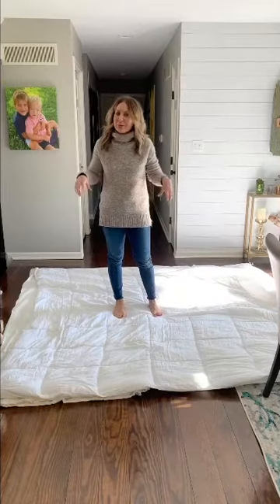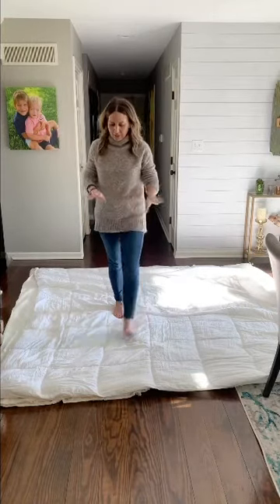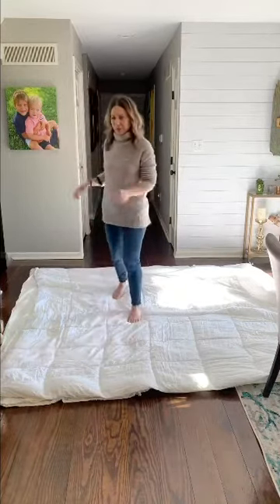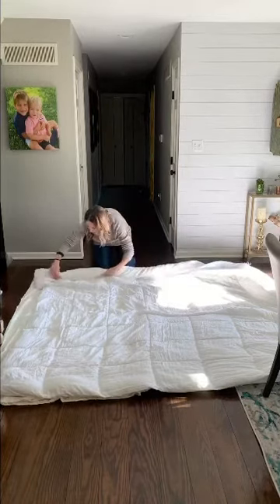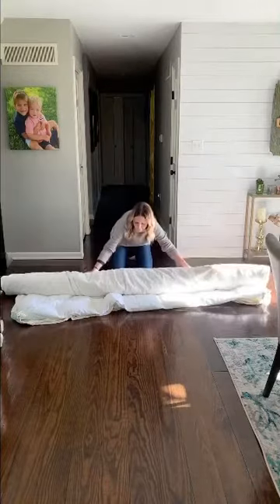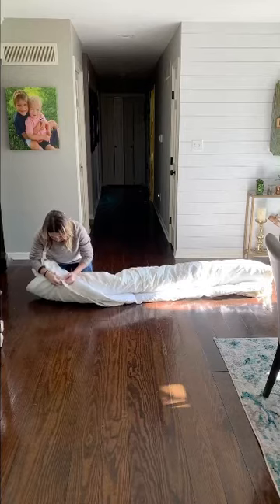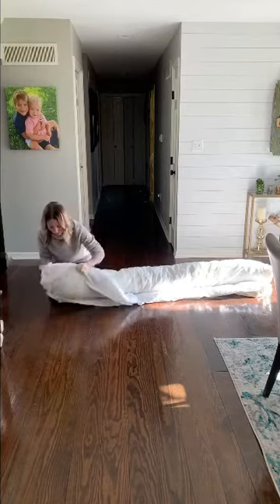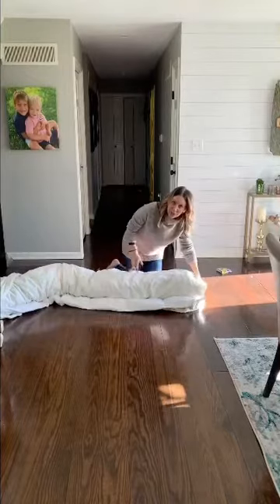A Simple Trick to Put Your Duvet Cover on Quickly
Ever feel like you’re wrestling an alligator while trying to put your duvet cover over the insert?  This simple tip will help you do it quickly and save you both sweat and frustration!